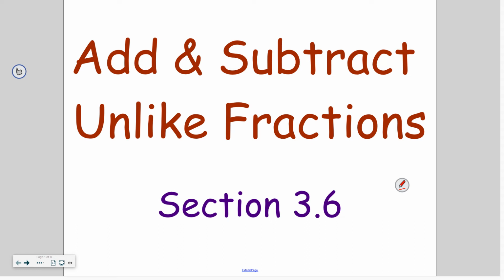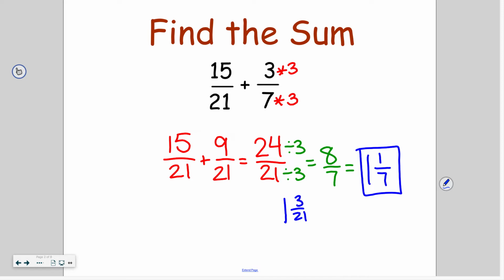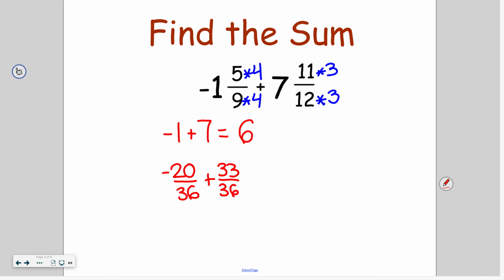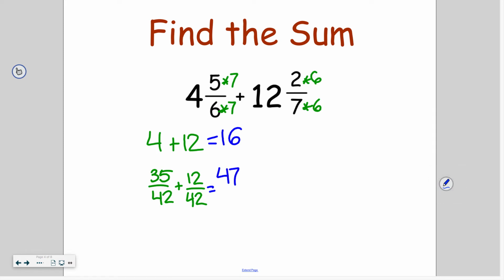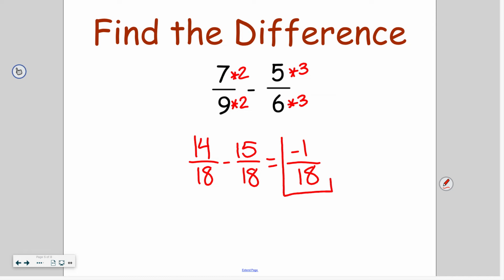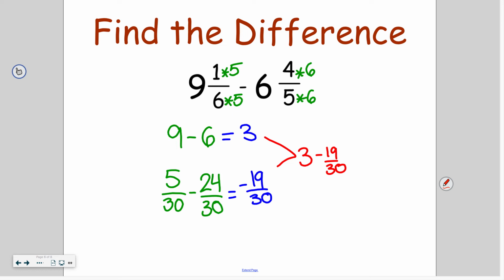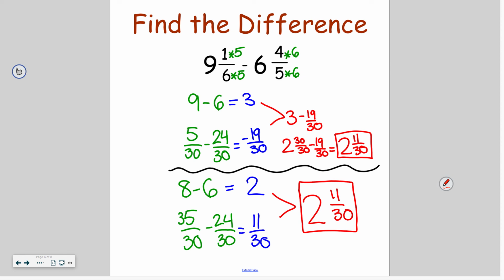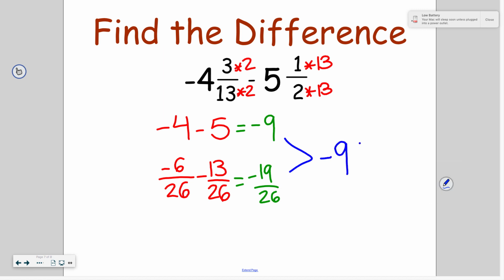Pre Algebra 3-6: Add and Subtract Unlike Fractions